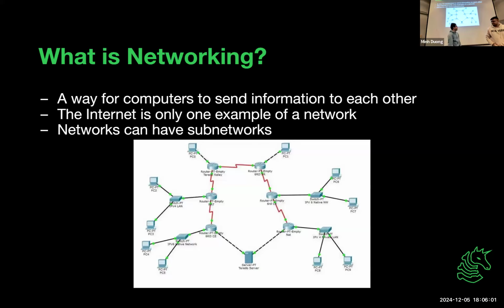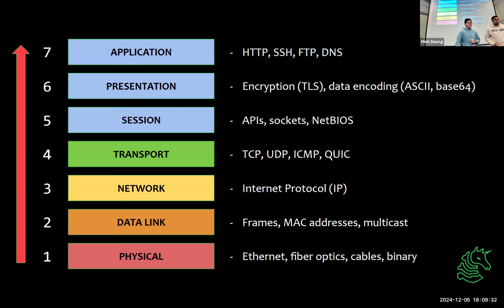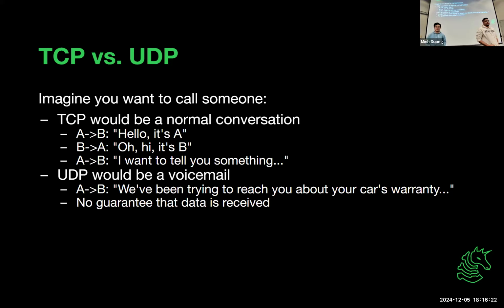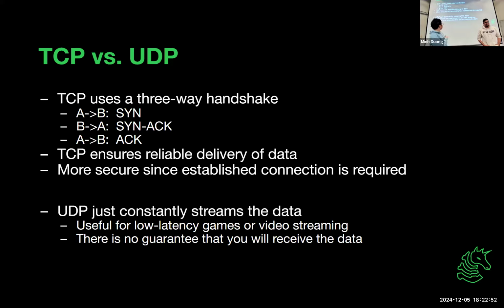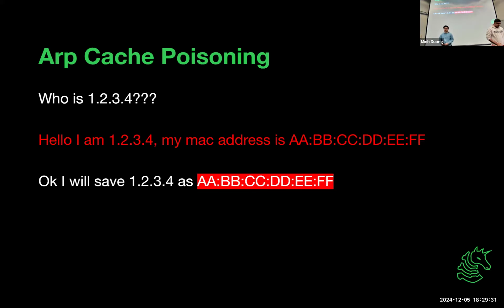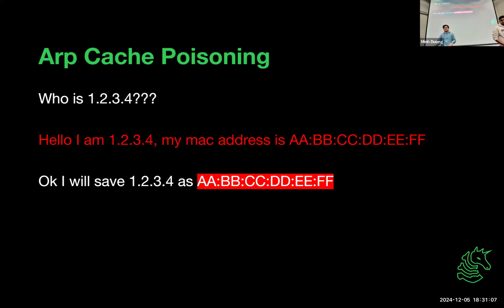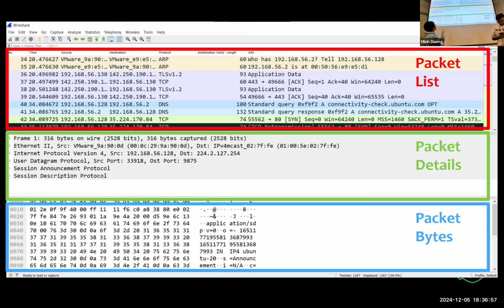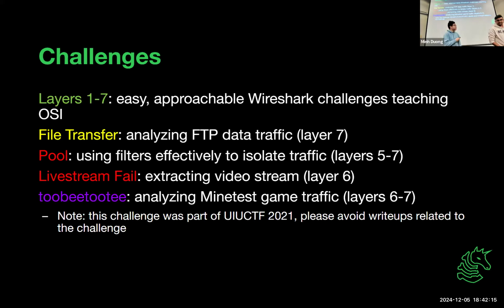FA2024 Week 14: Networking Security (2024-12-05)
This meeting covers the fundamentals of networking and security practices. Recorded on 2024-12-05.

This meeting was run by Minh and Sagnik.